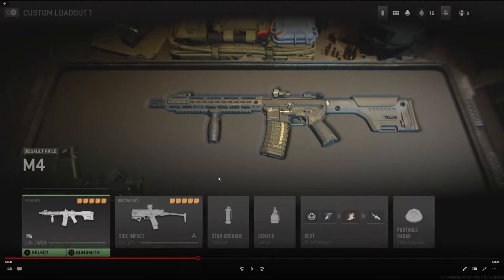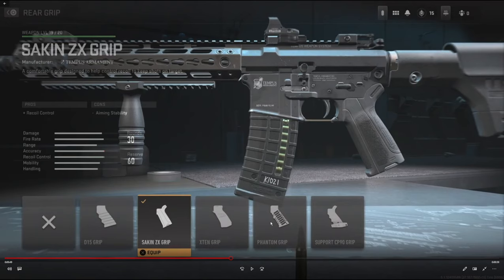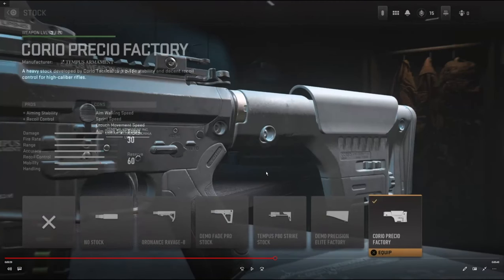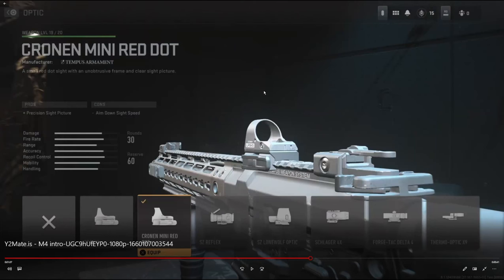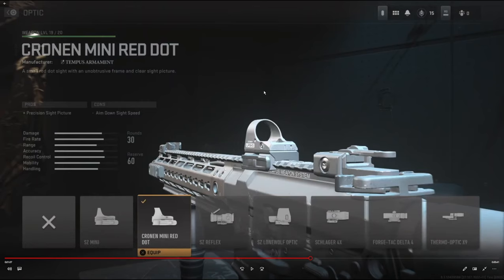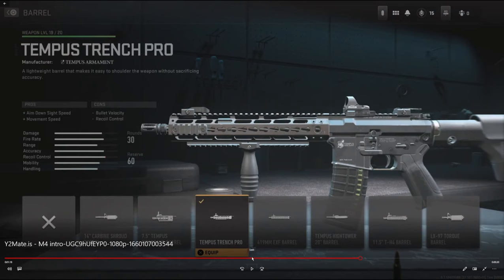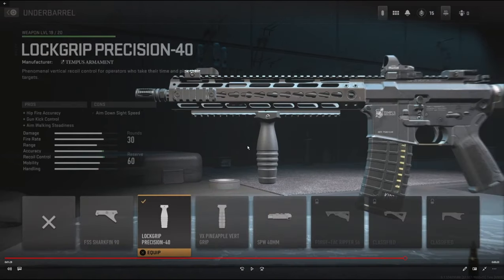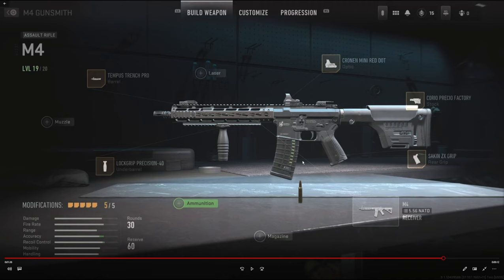The *M4* Is THE BEST GUN In MODERN WARFARE 2! (BEST M4 CLASS SETUP)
The *M4* Is THE BEST GUN In MODERN WARFARE 2! (BEST M4 CLASS SETUP / LOADOUT )- MW2